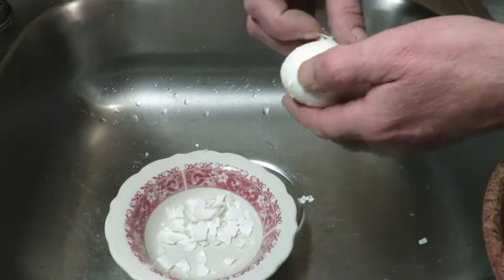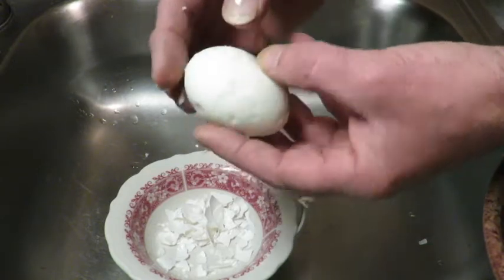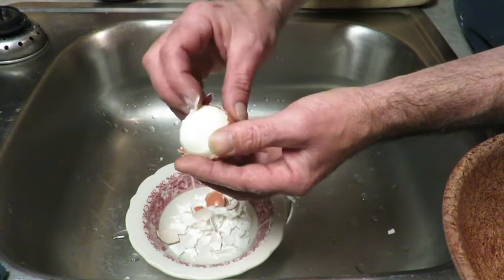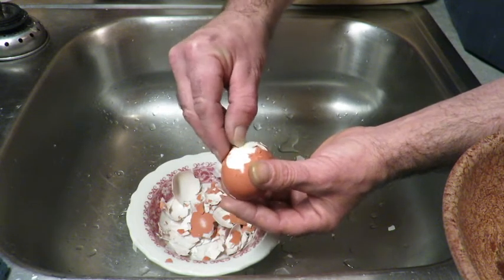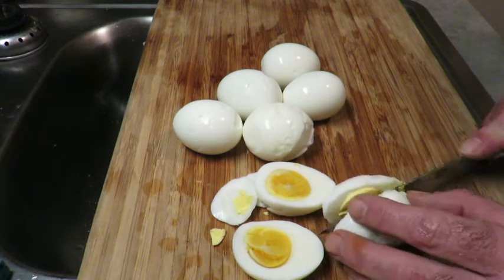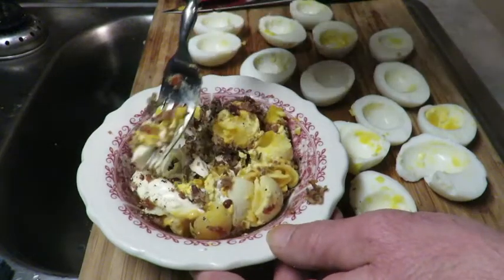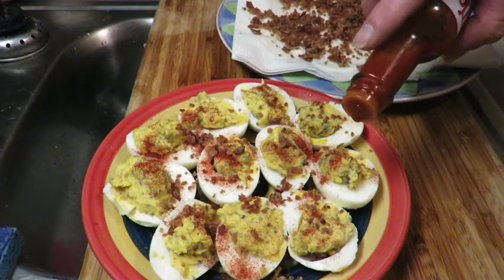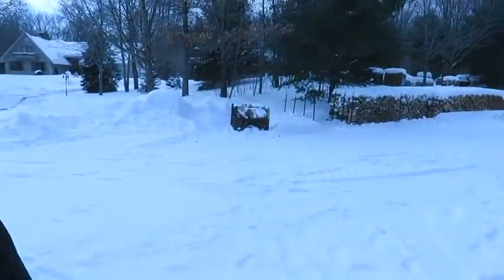Deviled Eggs are Not Evil/Lol, But some Say I am. Link in Description.